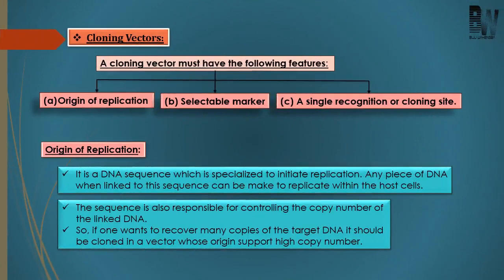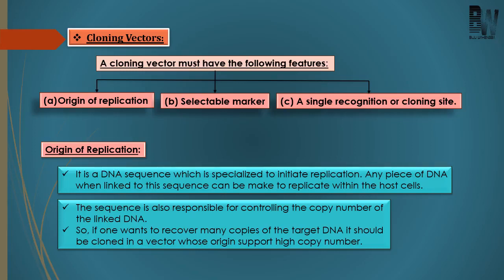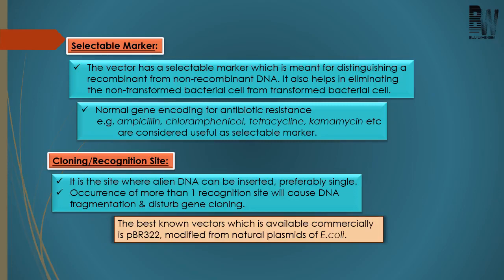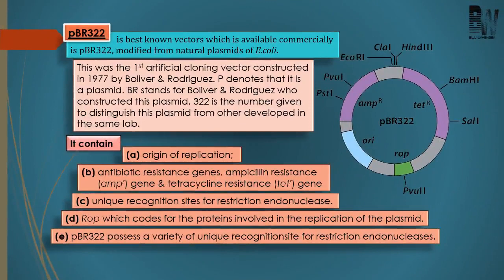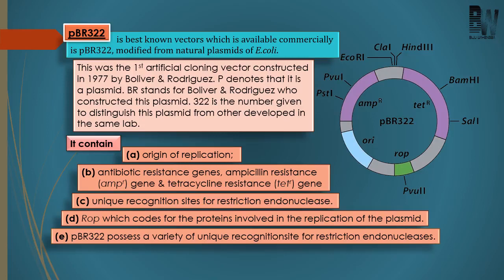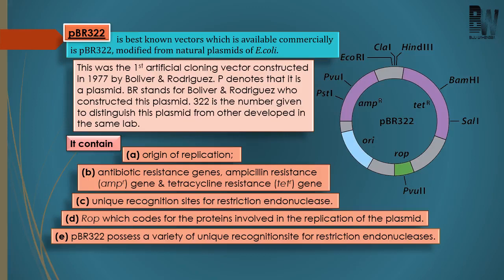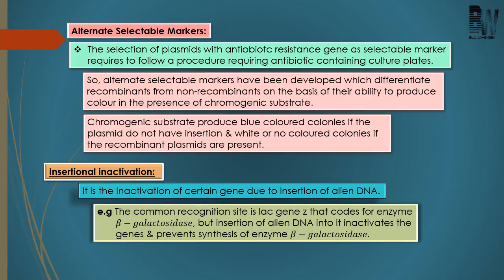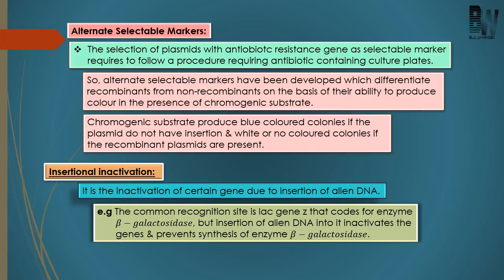Biology Chapter 11 Biotechnology-Principle & Process (cloning vector, pBR322)Lec 3